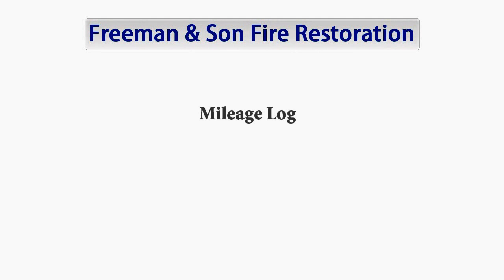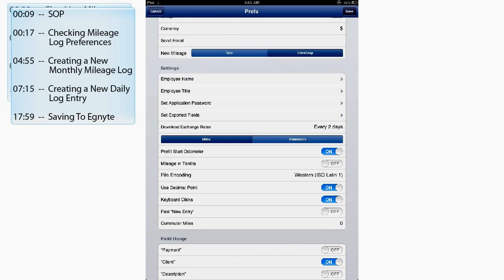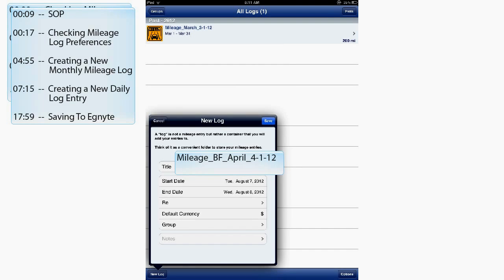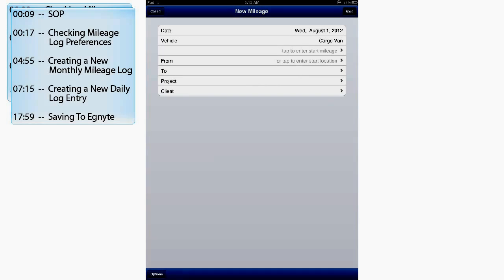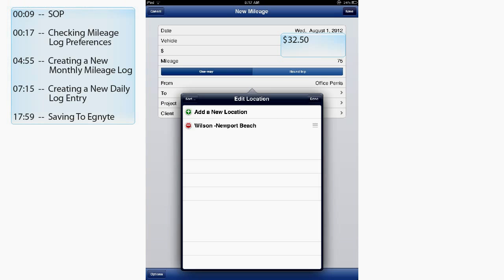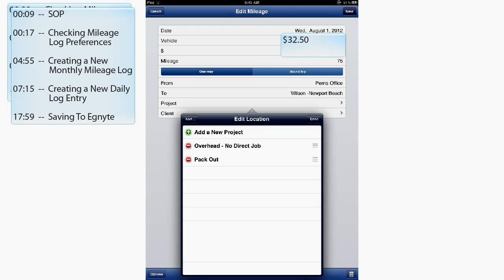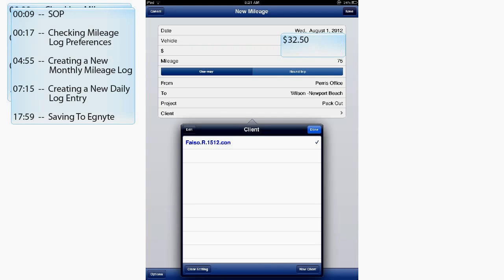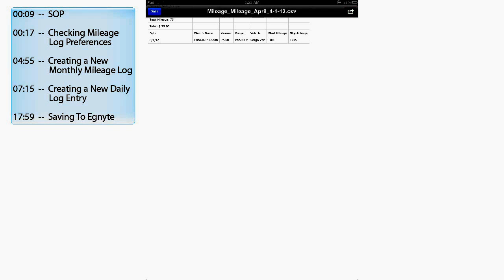Mileage/Expense Report Tutorial